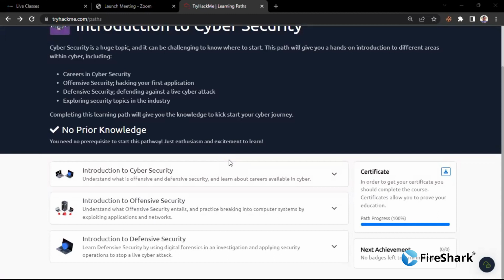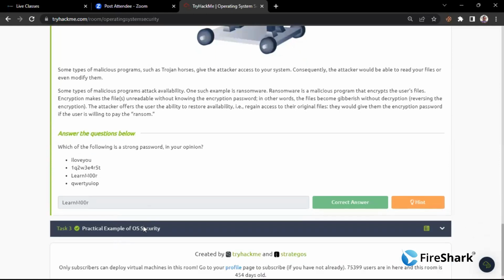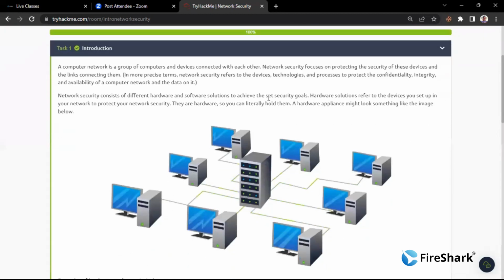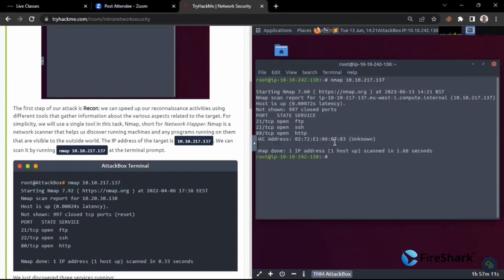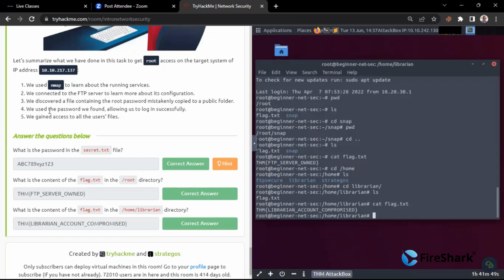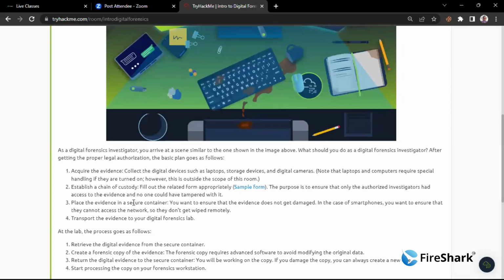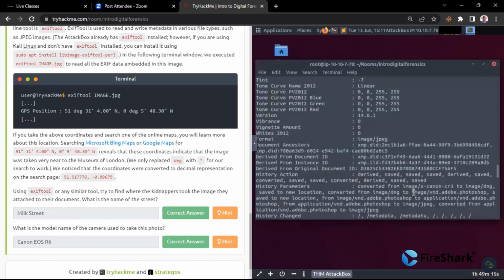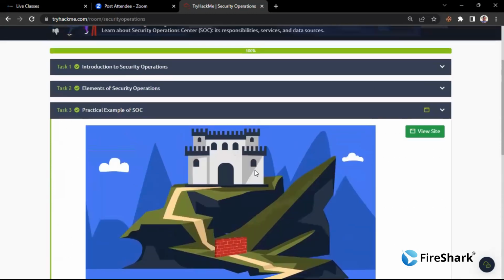TryHackMe | Operating System Security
📹Operating system security refers to the measures and practices put in place to protect an operating system (OS) from various threats, vulnerabilities, and unauthorized access. The security of an operating system is critical because it serves as the foundation for all software and applications running on a computer, and any compromise to the OS can lead to significant security breaches.

00:00:41 Web Application Security
00:02:36 Operating System Security
00:33:00 Network Security
01:42:01 Intro to Digital Forensics
01:45:00 Security Operations

Together, let's explore the world of cybersecurity and empower ourselves with the knowledge to stay safe in the digital realm.

Supporting 100+ enterprise across the globe like Cisco , British Telecom , Nokia , Checkpoint , PaloAlto , Hp , Dell , IBM etc.

🙌 Authorized Partner :  Ec-Council  , CompTIA , PECB , BeingCert